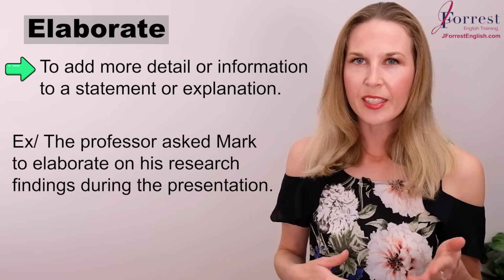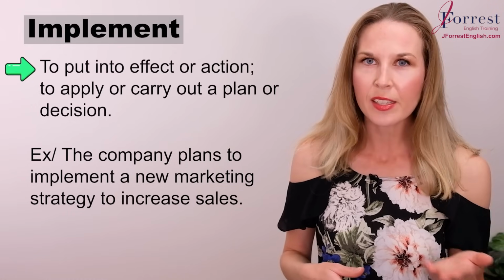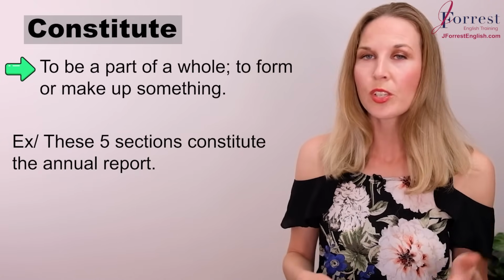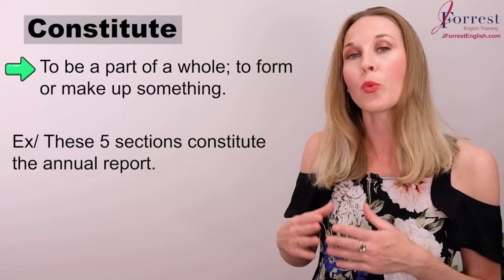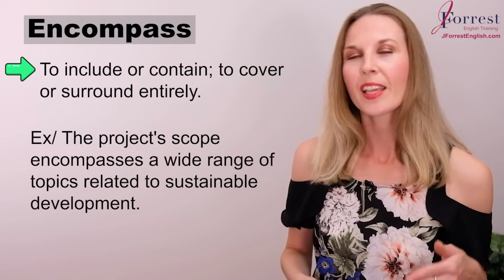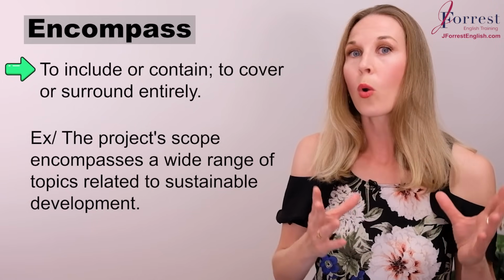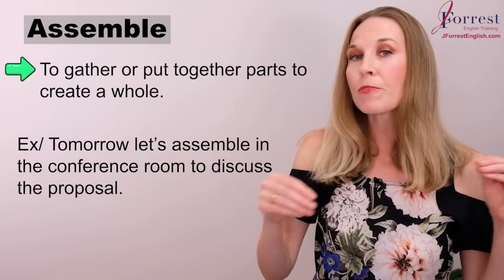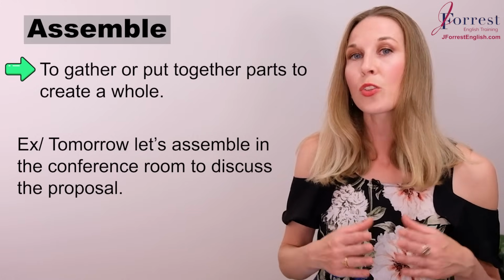C1 English verbs for FLUENCY | speak like a native English speaker!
In this video, learn the most common C1 verbs in the English language!

CHAPTERS:

00:00 - Welcome
01:04 - Advocate
02:03 - Elaborate
03:05 - Implement
04:02 - Emerge
04:42 - Constitute
05:26 - Commence
06:20 - Encompass
07:19 - Complement
08:10 - Convey
08:58 - Assemble
09:49 - Quiz